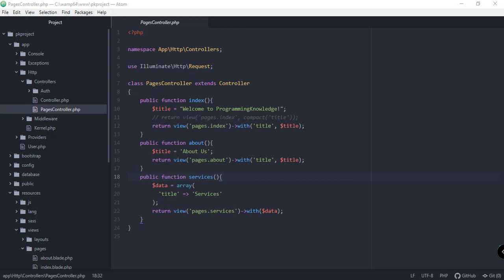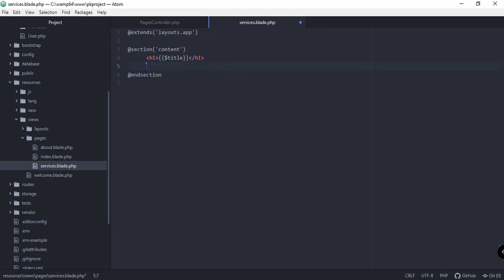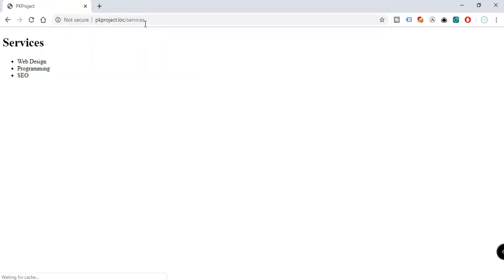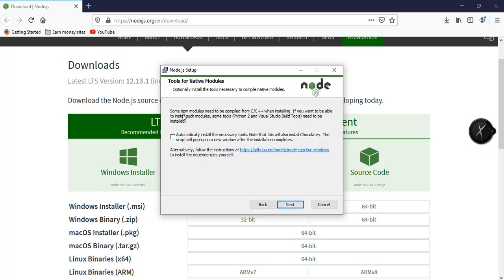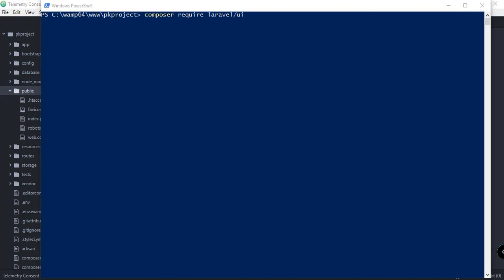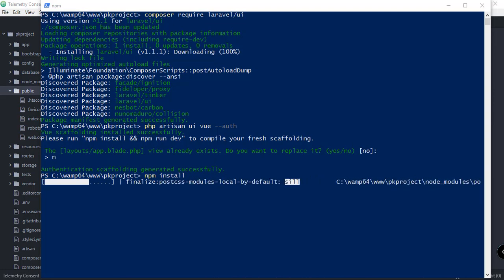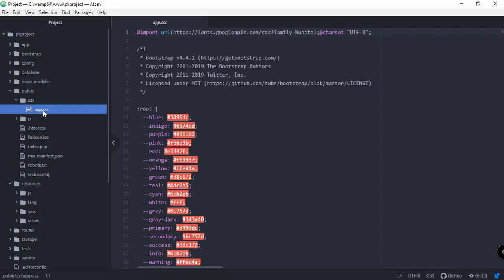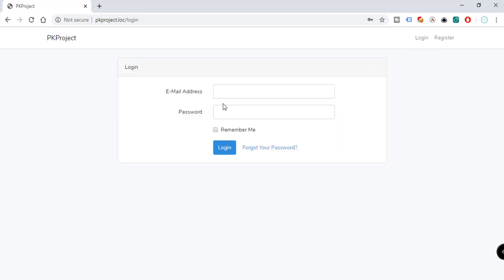PHP Laravel Tutorial for Beginners 6 - How to Compile Assets in Laravel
Welcome to this course on PHP Laravel Tutorial for Beginners. This video provides demo on How to Compile Assets in Laravel . Laravel is one of the the most popular option among PHP developers these days. In this course you will  Learn the basic concepts,  functions that you will need to build fully functional programs with the popular framework, Laravel. Laravel is a Full stack framework.